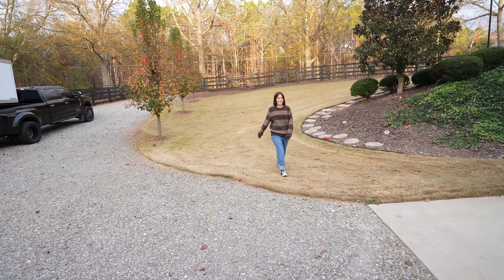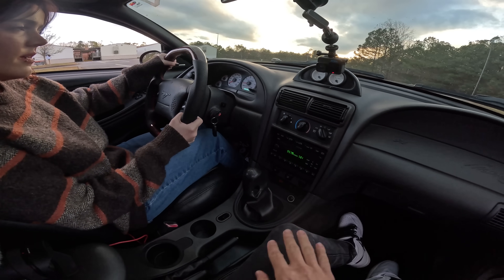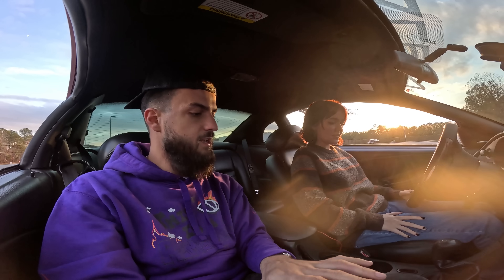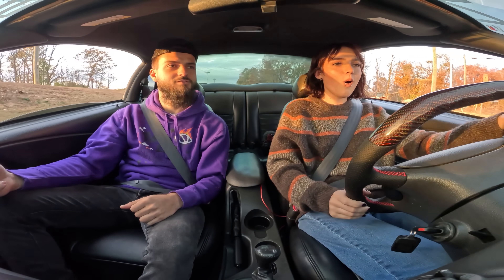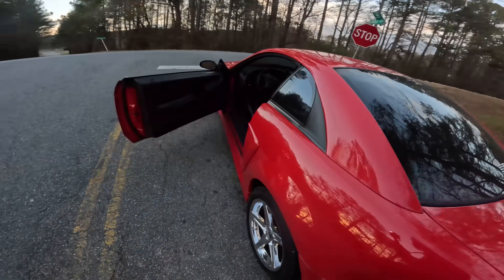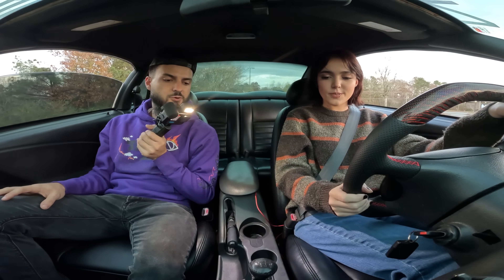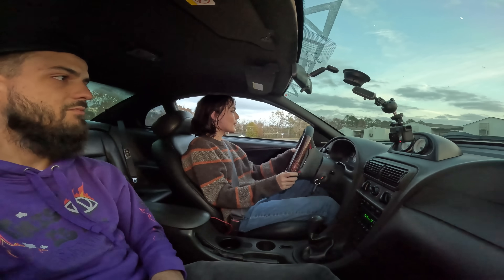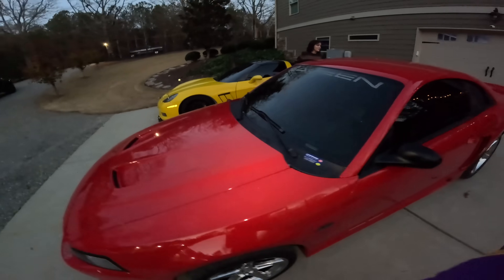Teaching my Sister How to Drive a Manual Car...